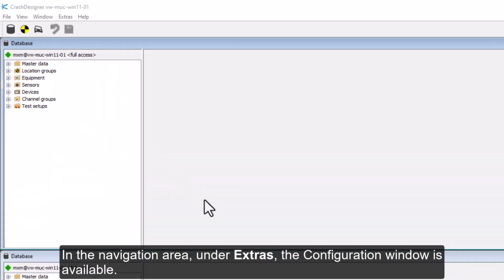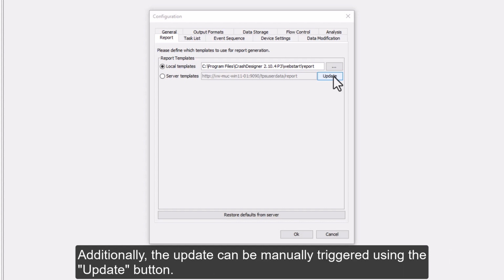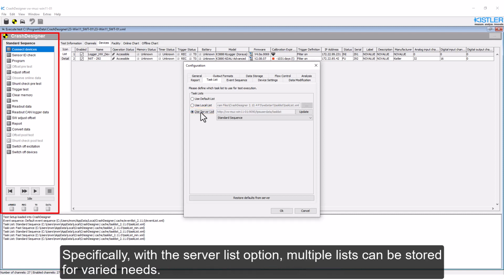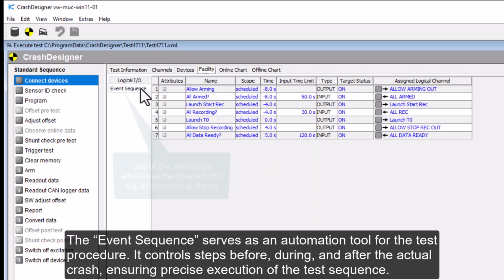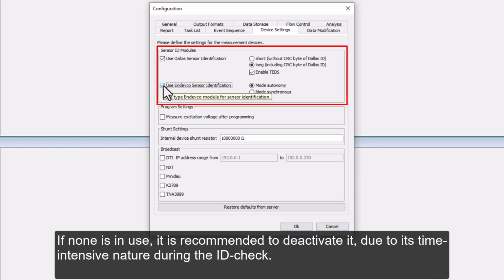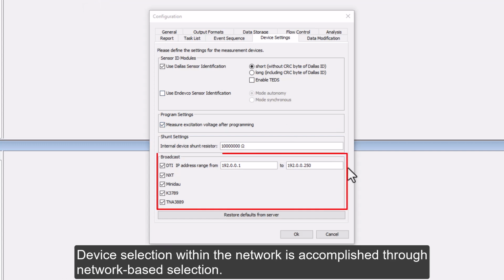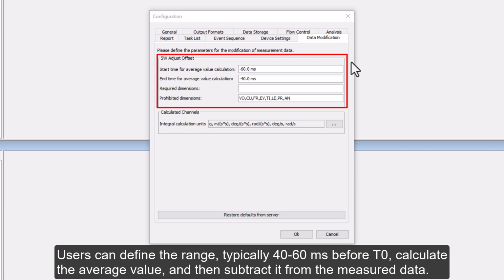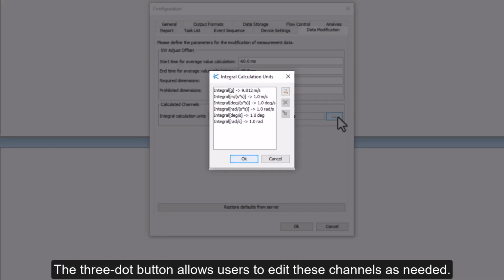Crash designer configuration part 2